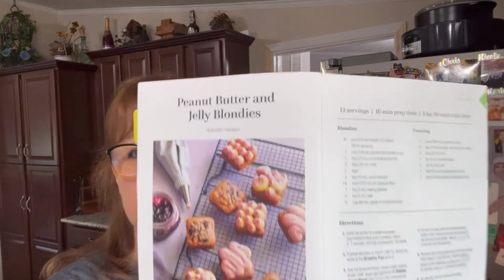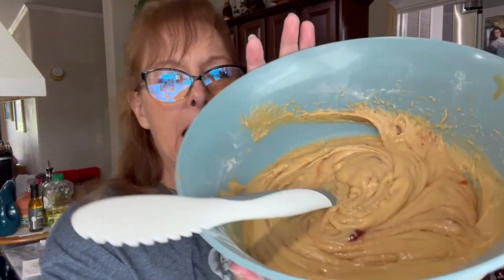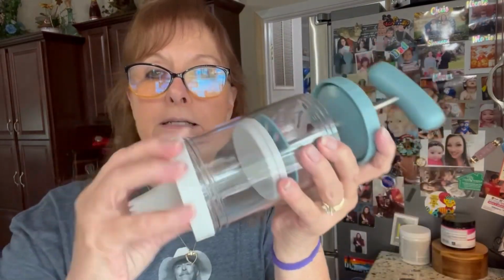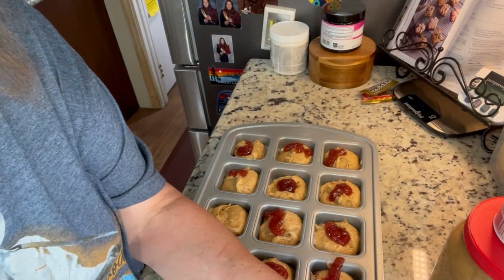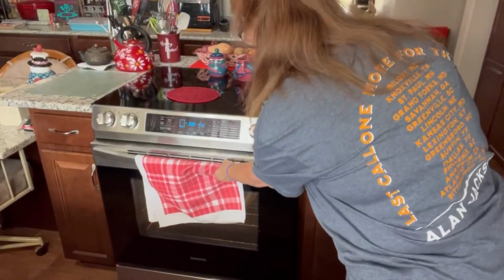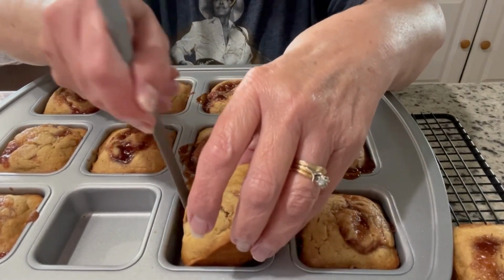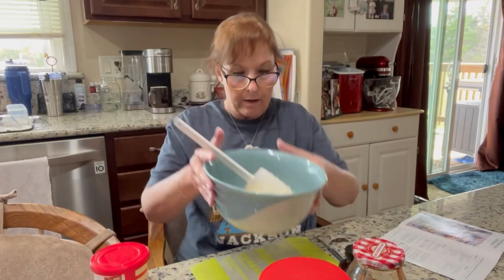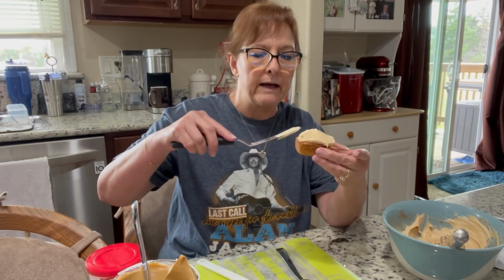Peanut Butter and Jelly Blondies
Do you like Blondies?  Add a little Peanut Butter and Jelly to your Blondies recipe for a fun twist.  To see the products used and more Pampered Chef products, links are in my bio.